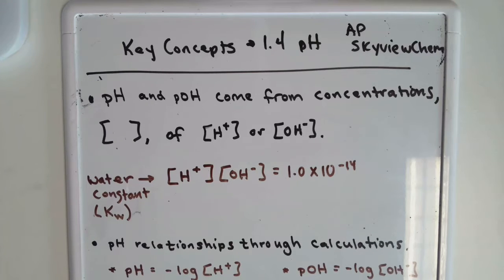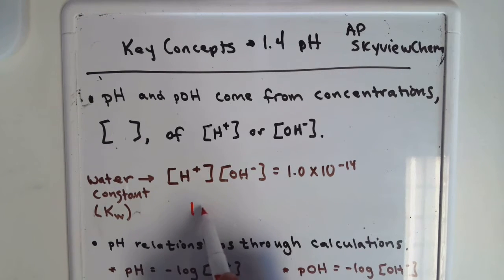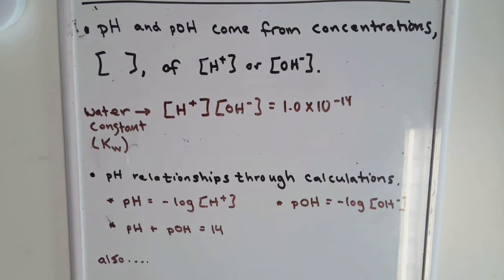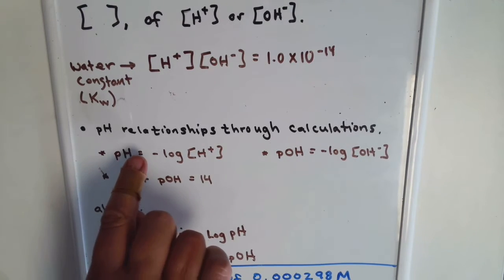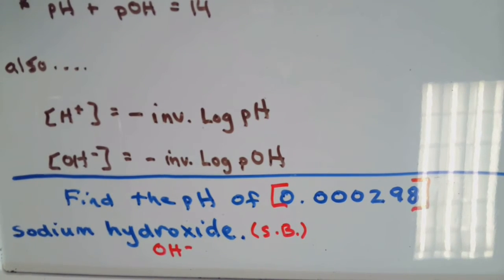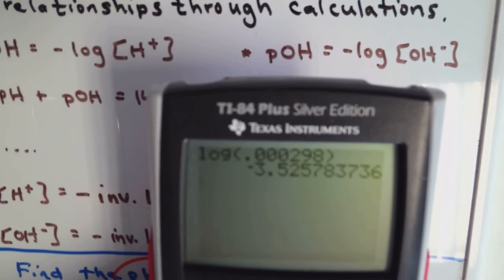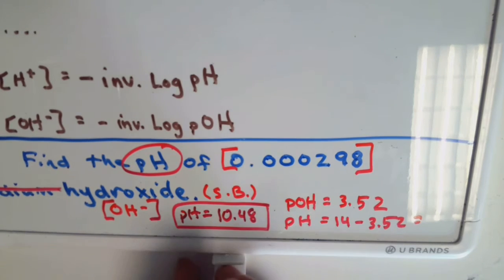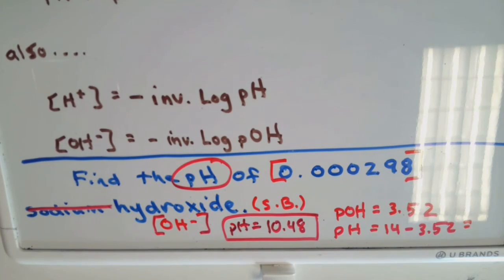1 4 APChem pH, pOH